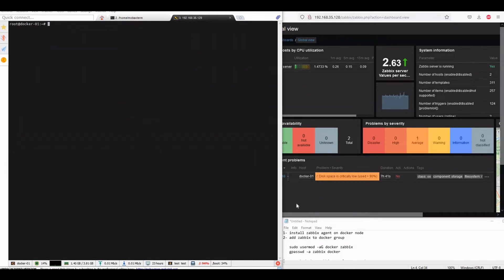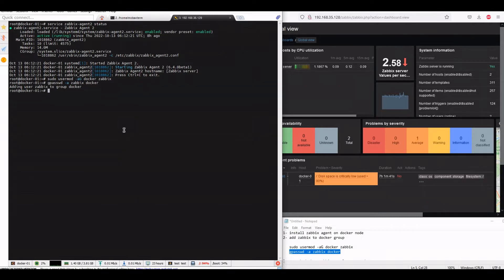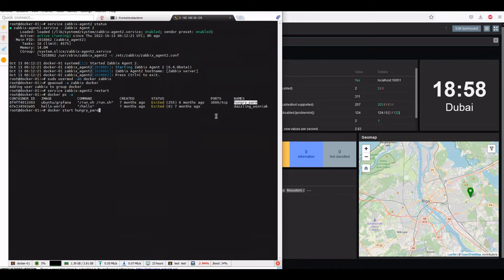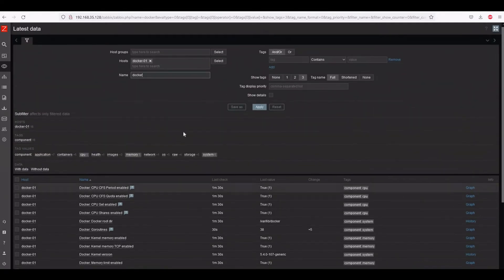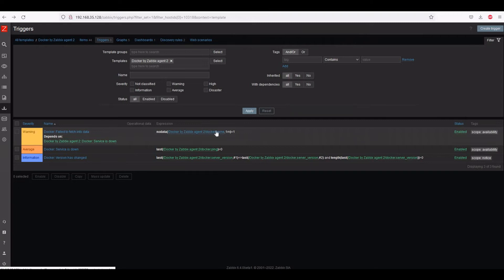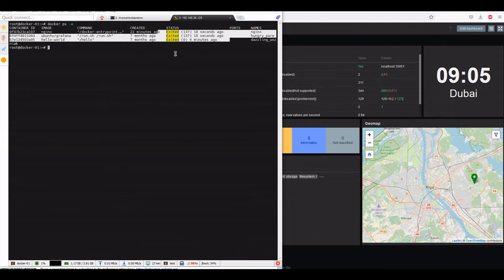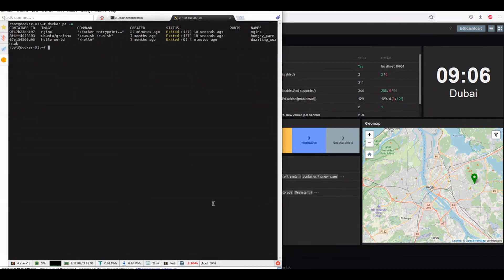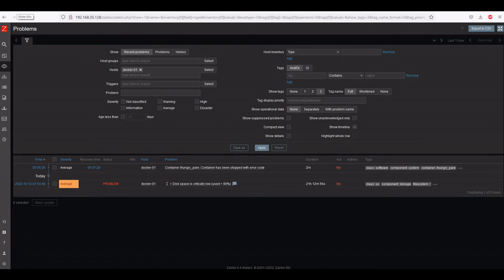Docker Container Monitoring With Zabbix | Docker by Zabbix agent2